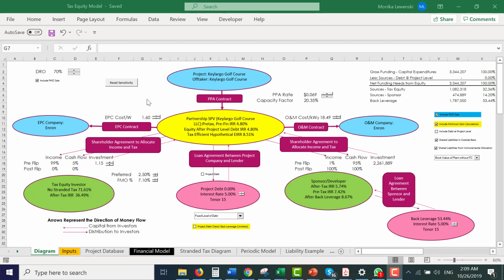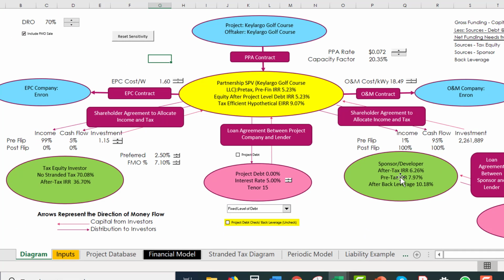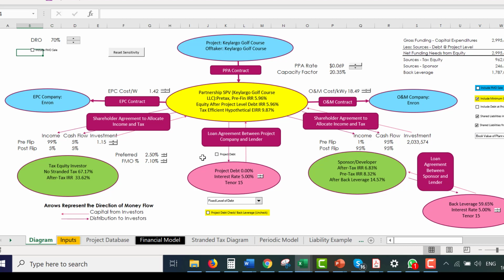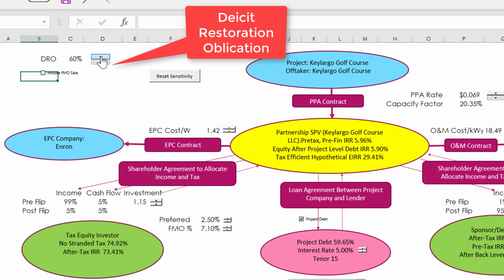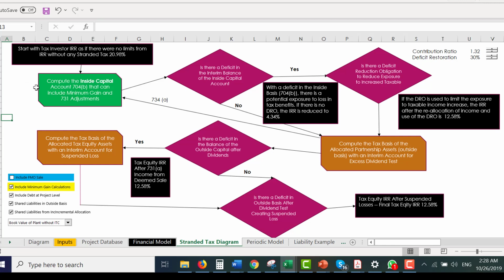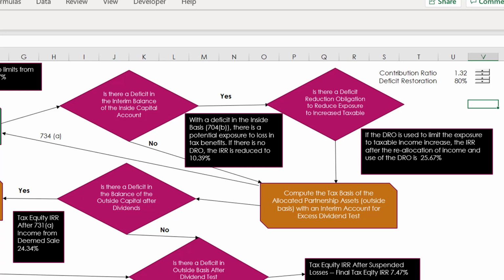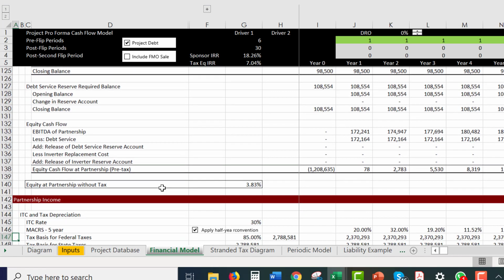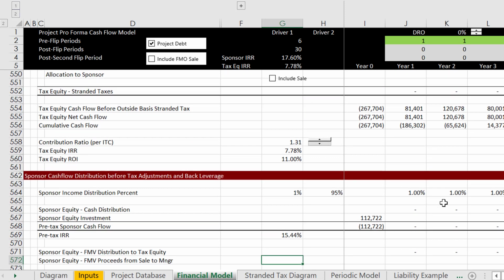Tax Equity in Solar 1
under project finance and then tax equity.